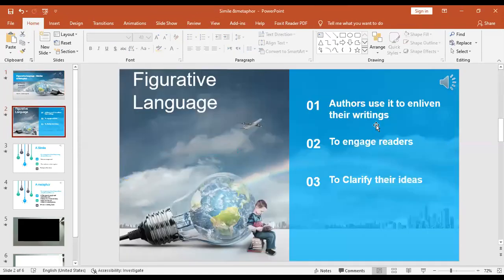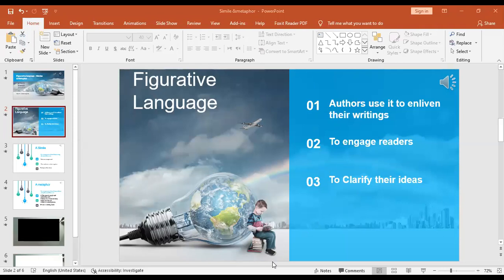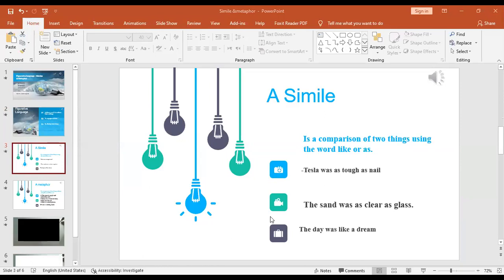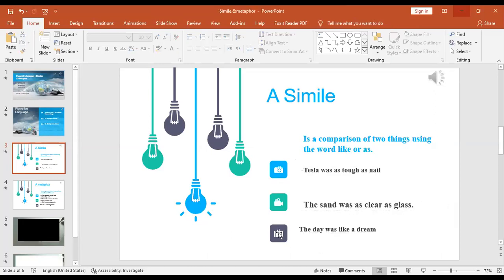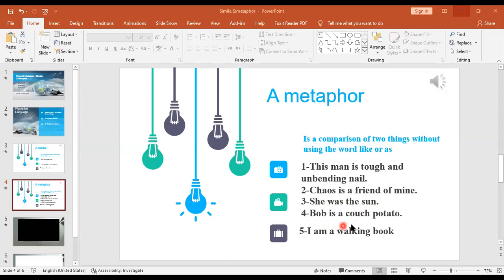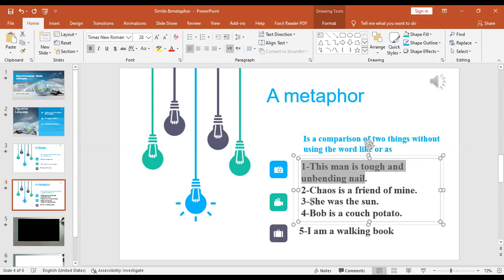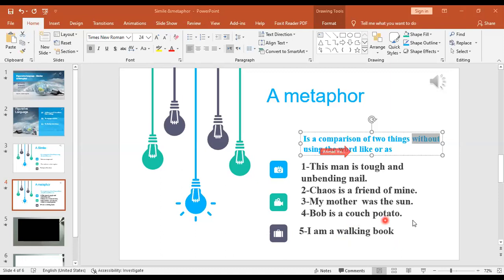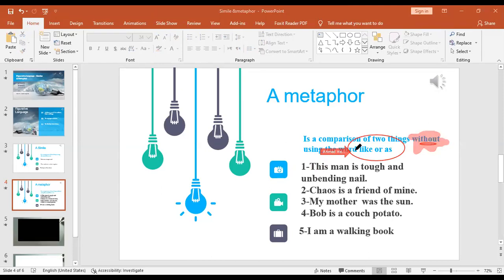Grade5 - English -Simile&Metaphore